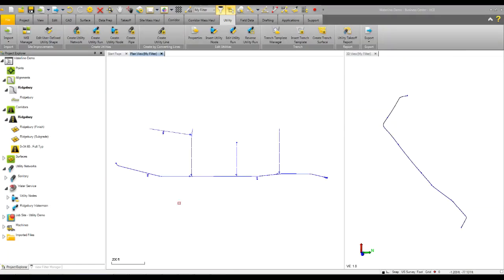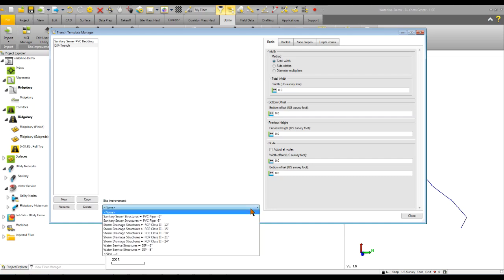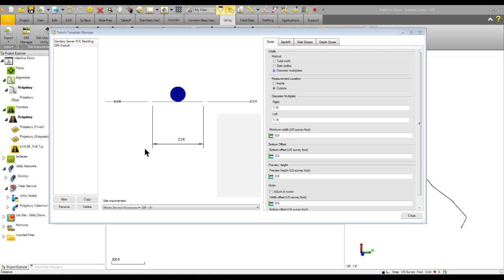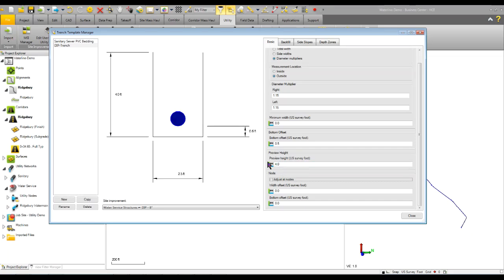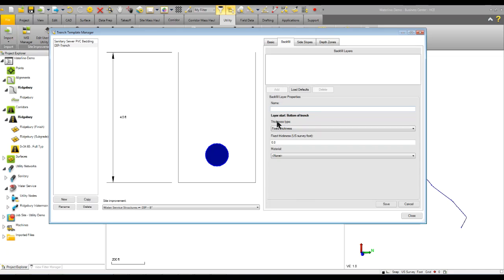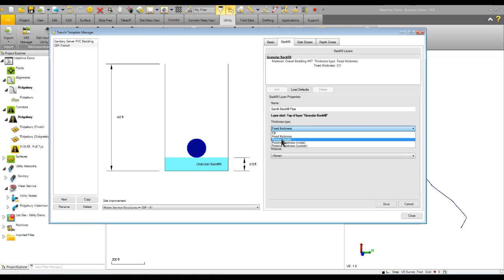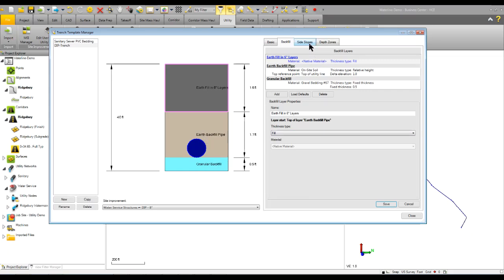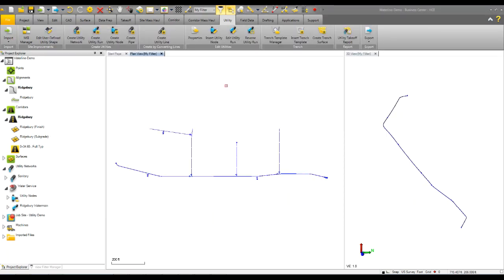TBC Utility Module - Create Trench Template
The process involves creating a trench for a water line using a trench template manager. Initially, a new trench template named 'DIP trench' is created, starting with selecting a site improvement for orientation. The trench width is calculated using diameter multipliers based on the pipe's outside diameter, ensuring a proper trench width of 2.3 feet. A bottom offset of six inches is set, and a preview height of four feet is used for graphical display. The trench is filled with layers of materials, beginning with a six-inch granular backfill, followed by a 12-inch earth backfill above the pipe, and finally, native material fills the rest. Side slopes are defined for the trench walls, with a side slope type extending to the subgrade of the corridor. The process concludes with saving the trench template, ready for insertion and surface creation. This detailed approach ensures the trench meets the required specifications and is properly constructed for the water line installation.